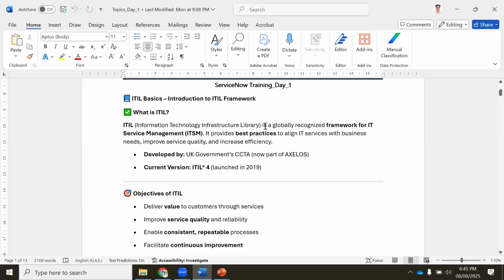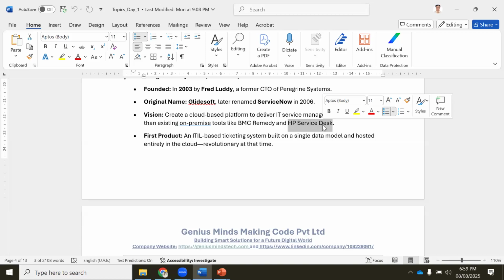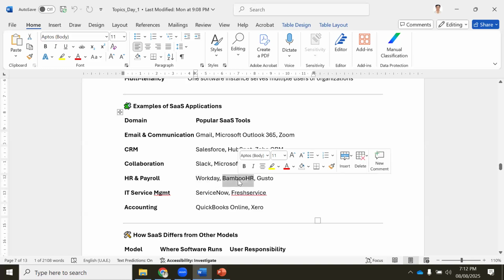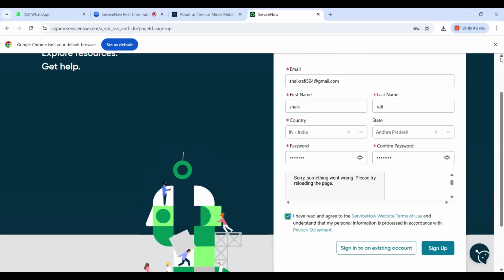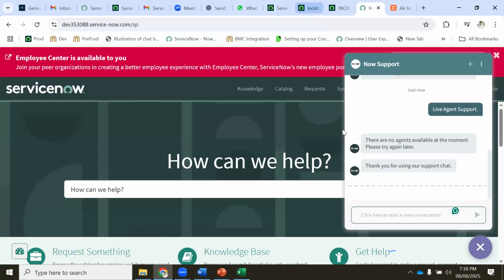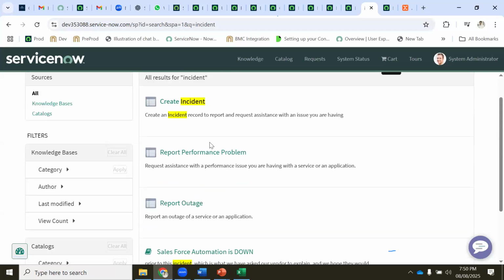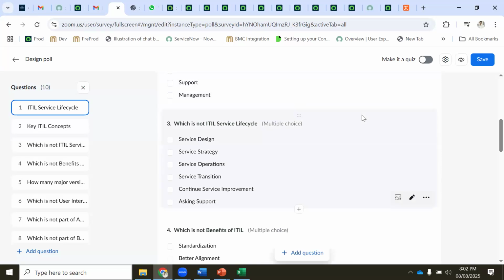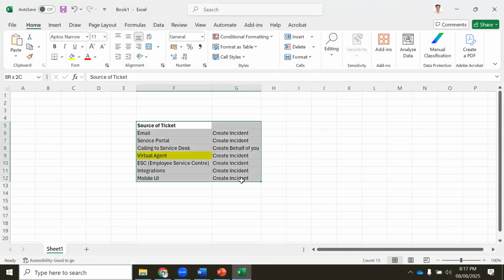Day 3 – ServiceNow Licenses, Roles & Tables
In this ServiceNow training session, we cover the fundamentals of ServiceNow licensing, user roles, and table structure, which are essential concepts for administrators and developers.

Topics covered include:

Introduction to ServiceNow licensing
User and subscription license concepts
Fulfiller and requester/end-user concepts
Role-based access and licensing overview
Introduction to Users, Groups and Roles
Creating and managing users
Creating and managing groups
Assigning roles to users and groups
Role inheritance
Admin and elevated roles
Introduction to ServiceNow tables
Base tables and extended tables
Task table hierarchy
Important tables such as Incident, Problem, Change and Request
Table relationships
Creating custom tables
Fields and field types
Reference fields
Dictionary entries
Table extension and inheritance
Application scope basics
Access Controls (ACLs) introduction
Practical examples of roles and table access
ServiceNow administration best practices

This session is useful for ServiceNow beginners, administrators, developers, consultants, and professionals preparing for ServiceNow interviews and real-time projects.

Topics: ServiceNow | Licensing | Roles | Users | Groups | Tables | Task Table | Dictionary | ACL | ServiceNow Administration | ServiceNow Training